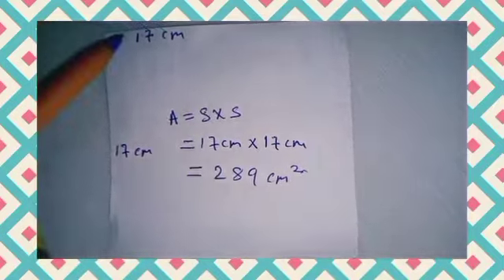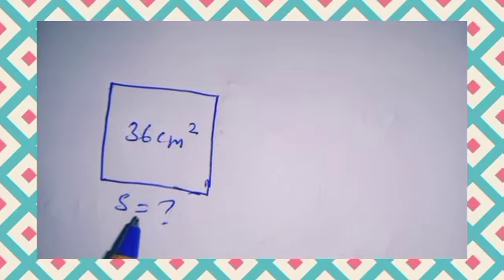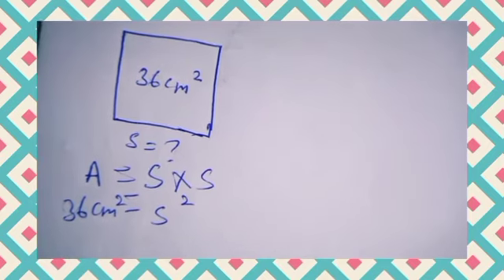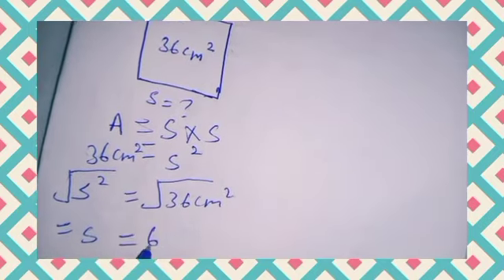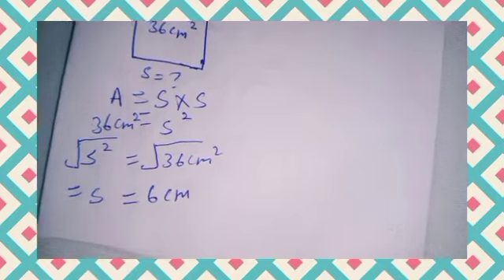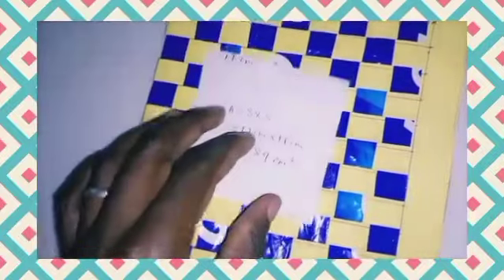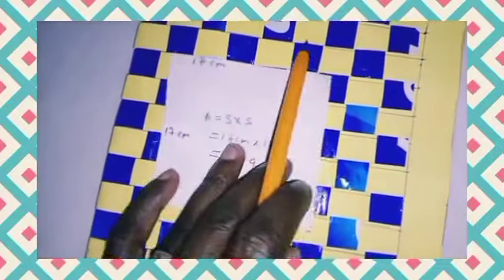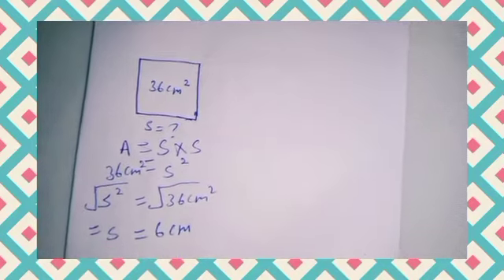Area of square ⬜ given one side and how to obtain side given area of a square ⬛.